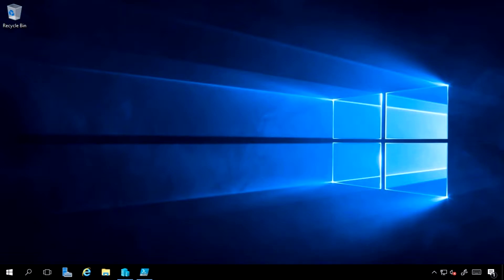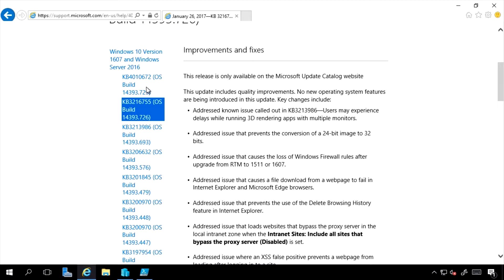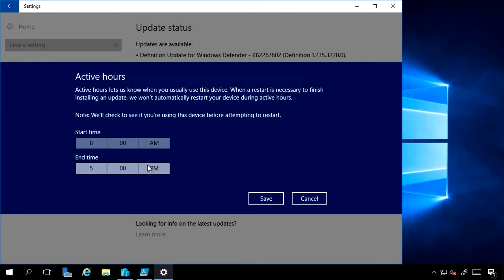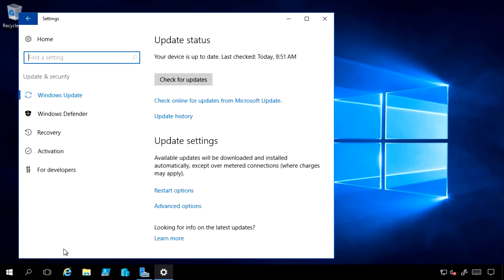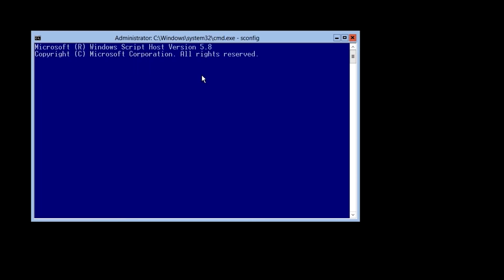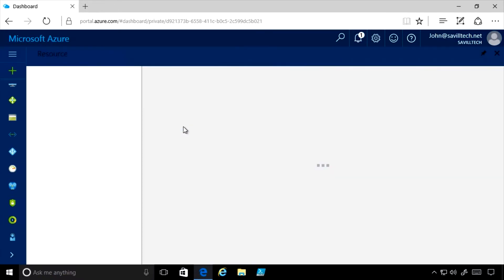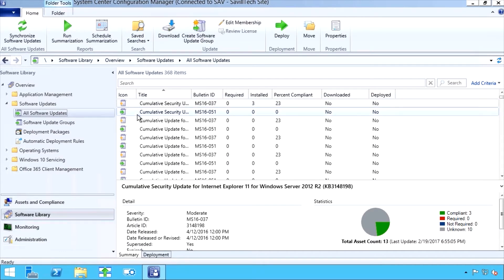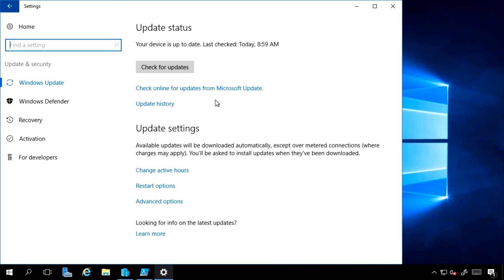Patching Windows Server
Windows Server 2016 -  Patching Windows Server